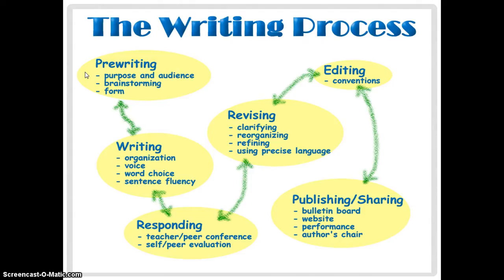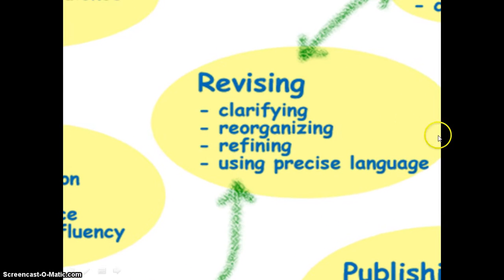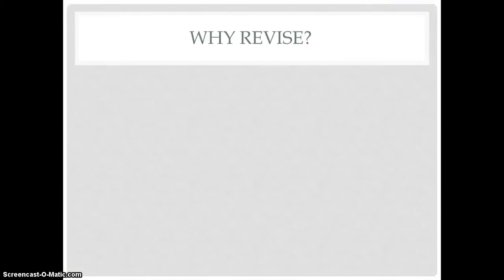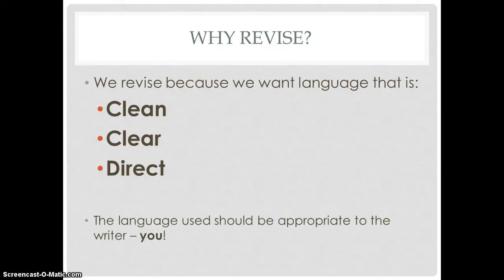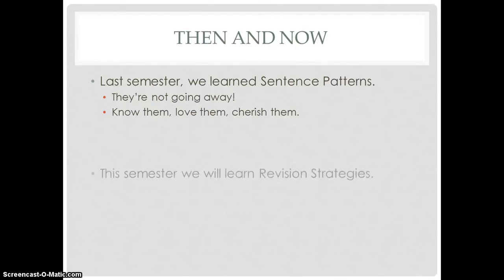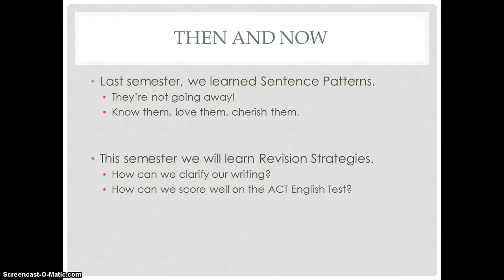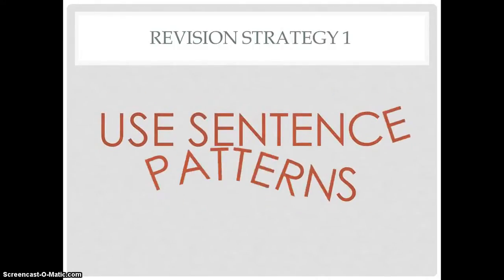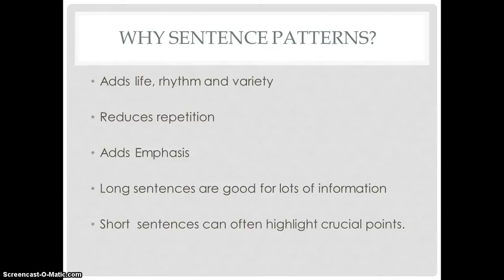Revision Strategy 1 - Use Sentence Patterns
"I've found the best way to revise your own work is to pretend that somebody else wrote it and then to rip the living [stuff] out of it."
― Don Roff